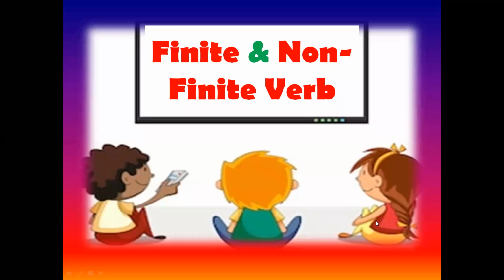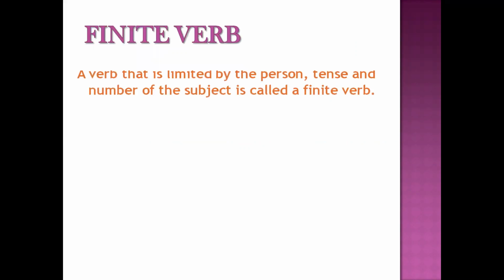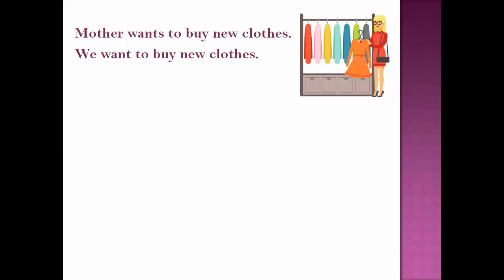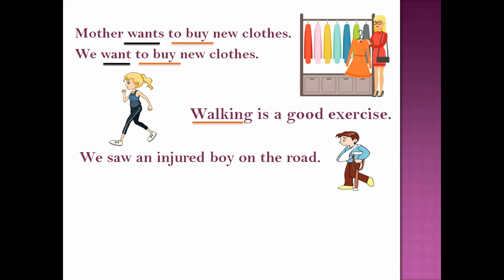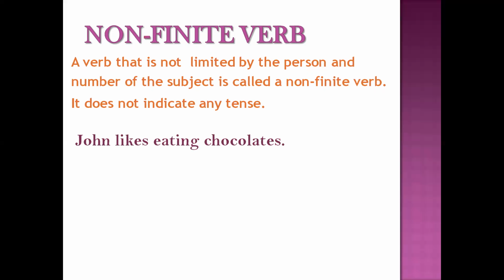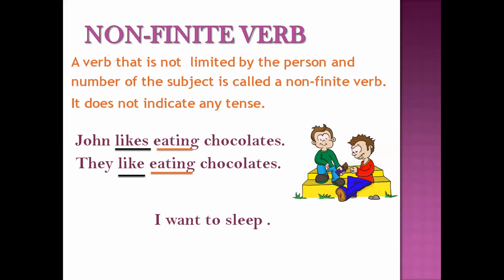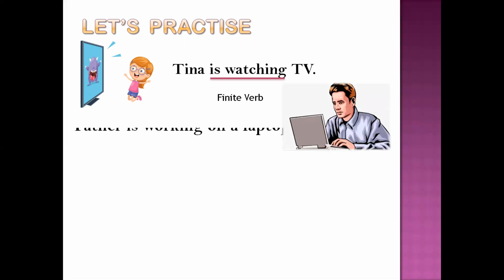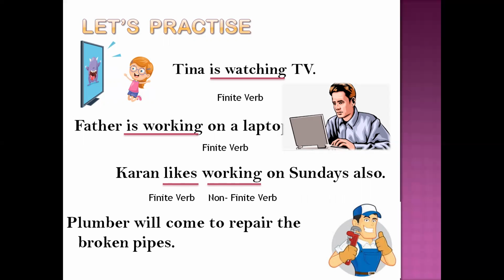Finite & Non Finite Verbs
How to identify a finite and a non finite verb